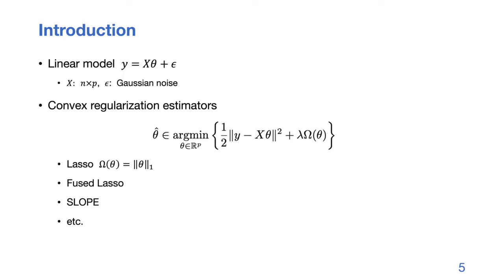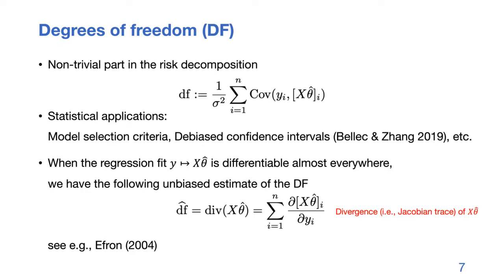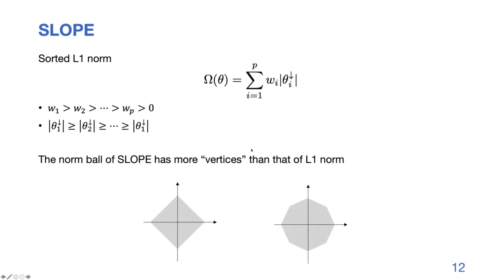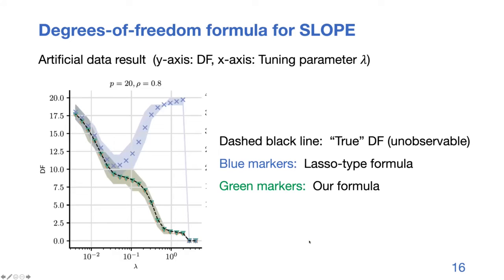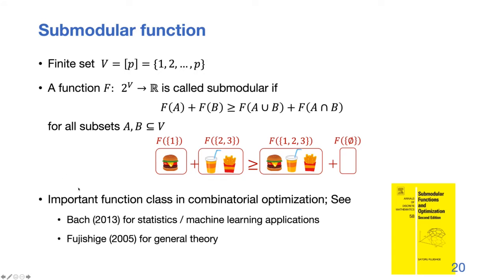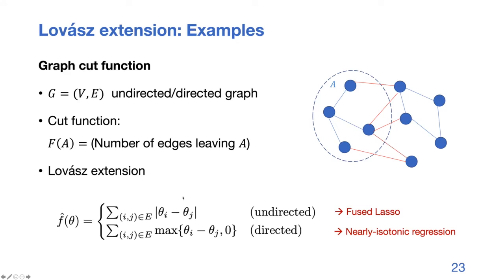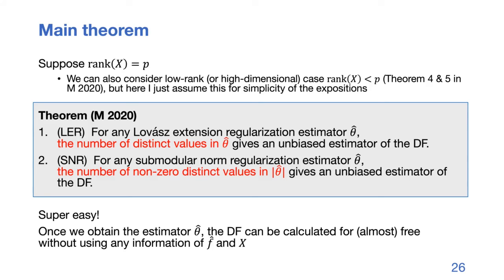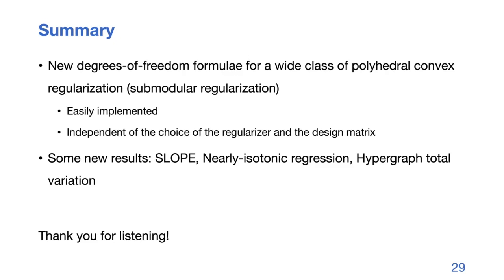Kentaro Minami: Degrees of freedom in submodular regularization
Kentaro Minami's talk on the SLOPE Mini-Conference on the Statistical Learning Seminar Series

Abstract: Degrees of freedom (DF) is a quantity that can be interpreted as the effective number of model parameters. DF of some popular estimators are calculated by surprizingly simple formulae: For example, DF of Lasso is the number of non-zero coefficients, and DF of Fused Lasso is the number of distinct values in coefficients. In this talk, I will introduce a unified degrees-of-freedom formula for a class of convex regularization estimators, which we call submodular regularization. Submodular regularization can represent various structured sparsity related to combinatorial objects (e.g., directed/undirected graphs, hypergraphs), and contains many existing penalized estimators, such as Lasso, Fused Lasso, nearly-isotonic regression, and SLOPE. Our DF formula is simple and easily implemented, and the formula does not depend on the underlying combinatorial object.